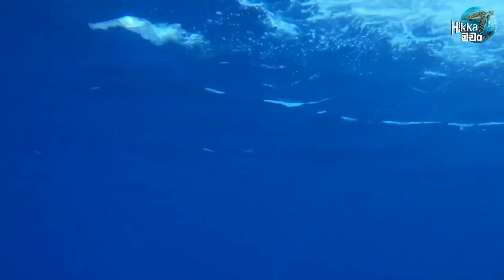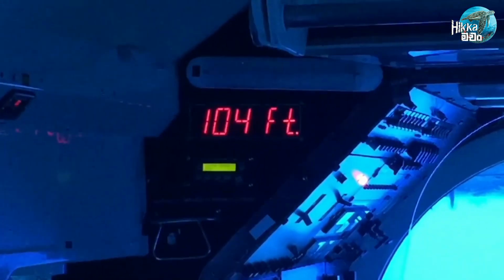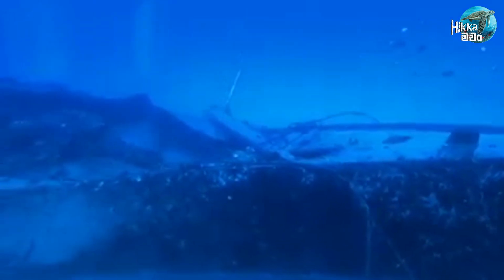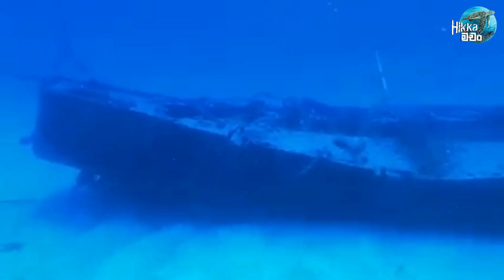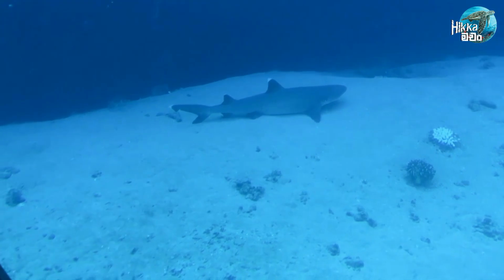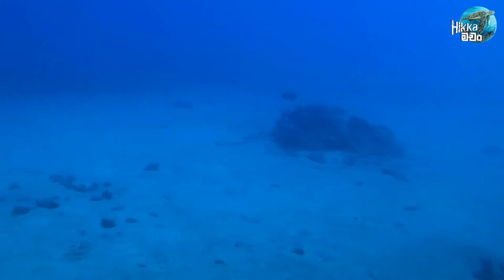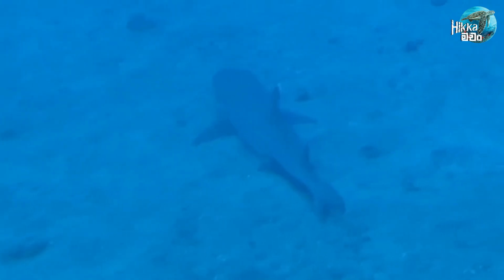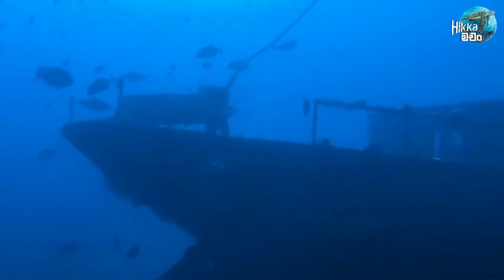Atlantic submarine tour. මුහුදු පතුල බලන්න ගිය සබ්මැරීන් ගමන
Submarine tour in Atlantic. it s a big experience in my life.
ජීවිතේ ලබපු සුන්දර අත්දැකීමක් කිවුවොත් මම නිවැරදි...